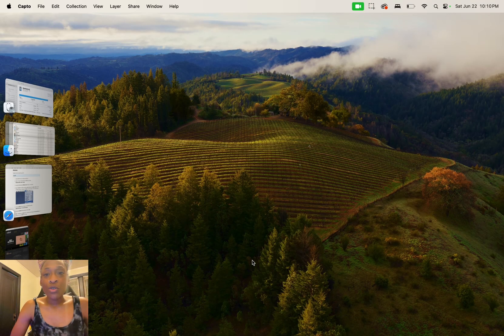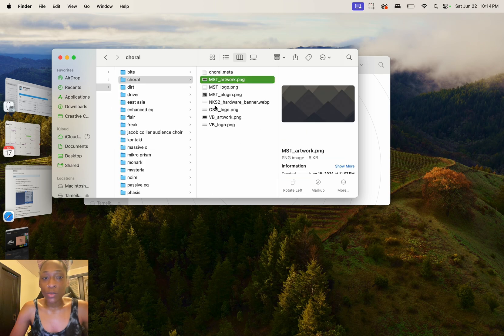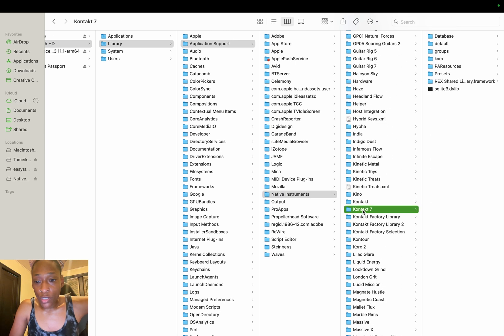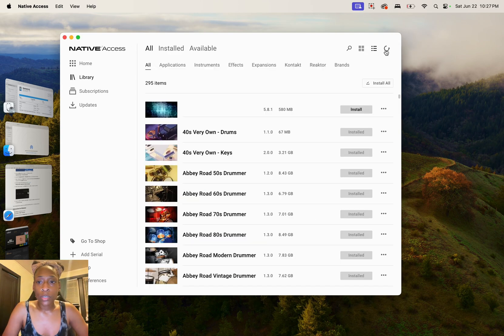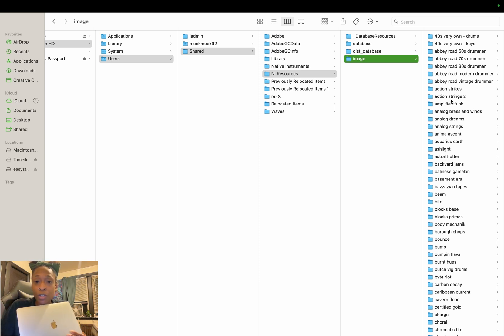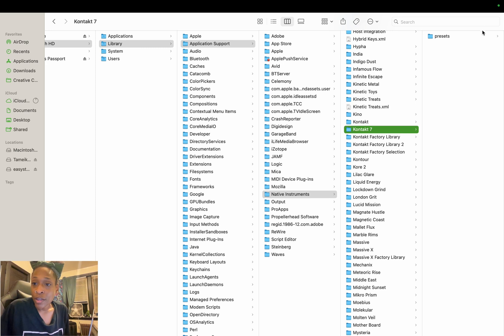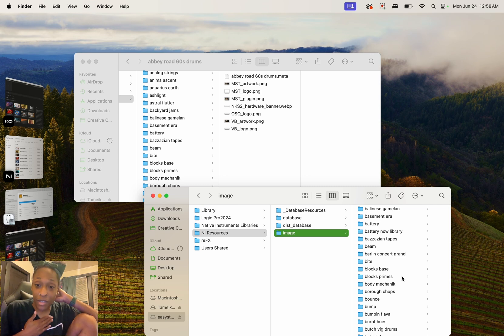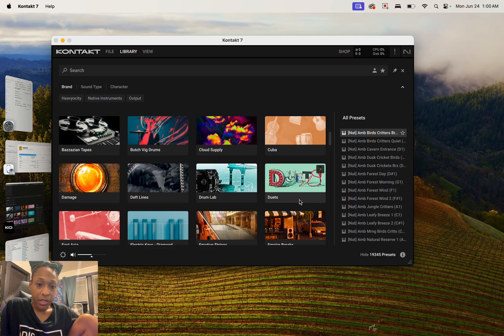Missing Thumbnails in Maschine + Kontakt | Native Instruments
0:00 | Intro Very Important
1:30 | Fixing Thumbnails in Kontakt + Maschine
5:09 | Fixing Thumbnails Second Way